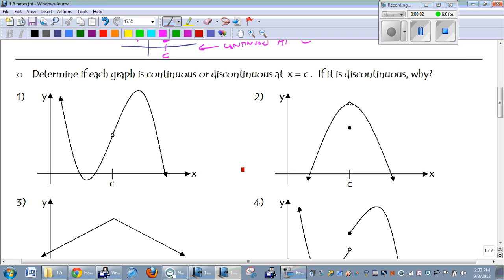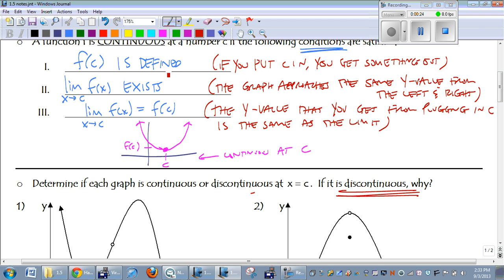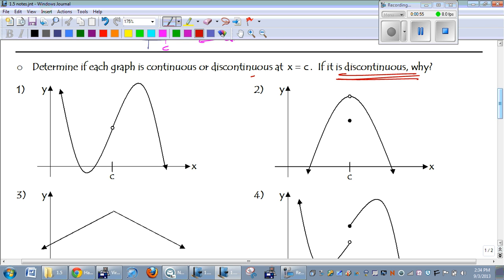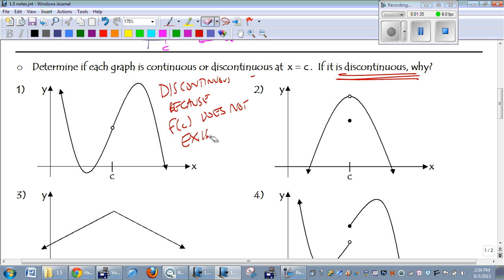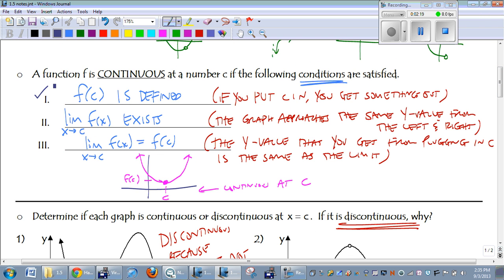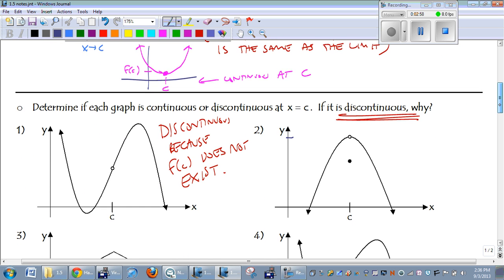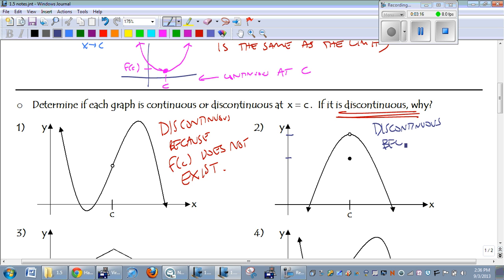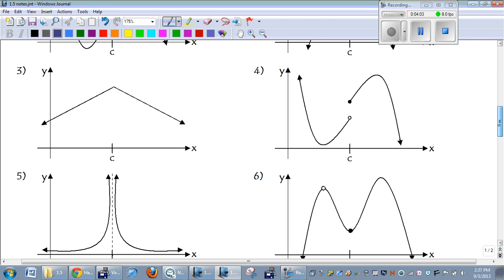Calculus 1 5 Notes Video #2 (3 conditions to be continuous)